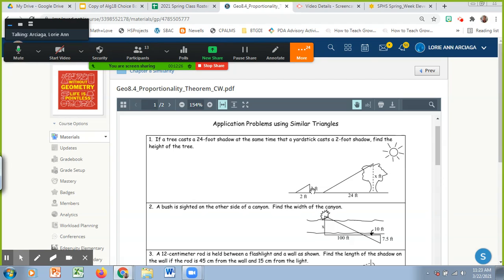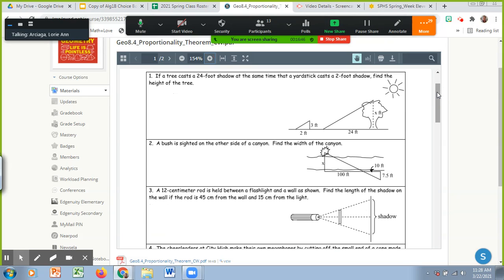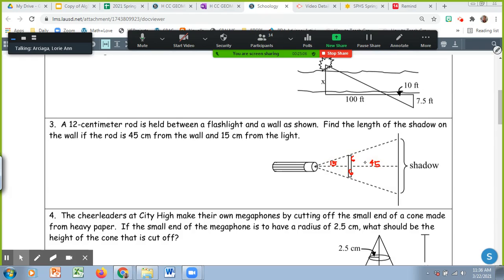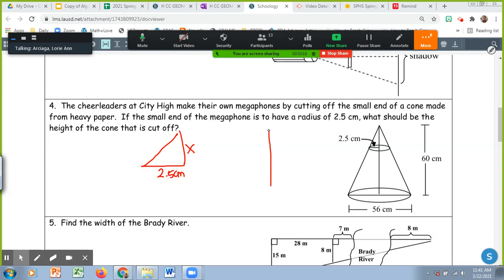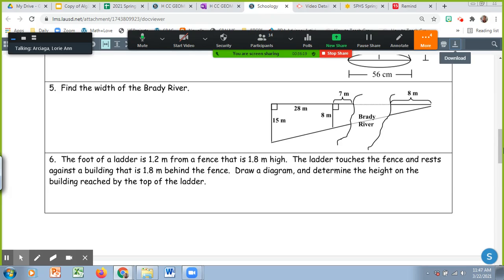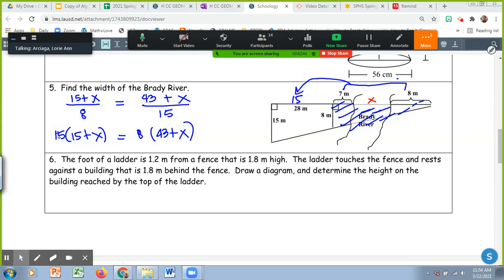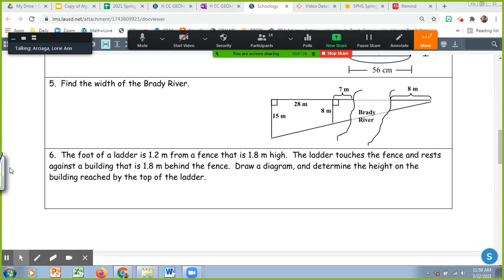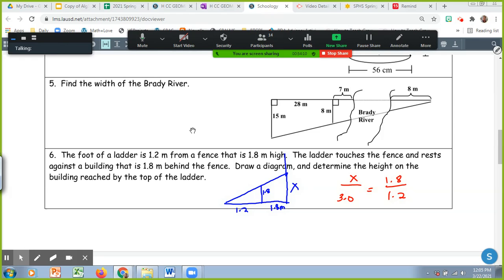8.4 Proportionality Word Problems P6